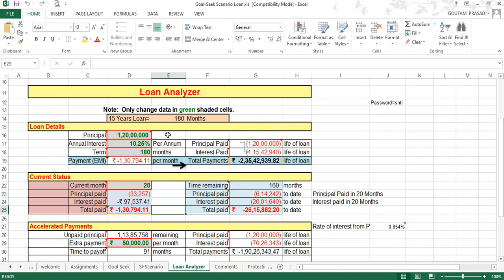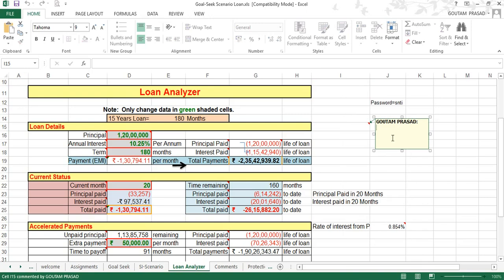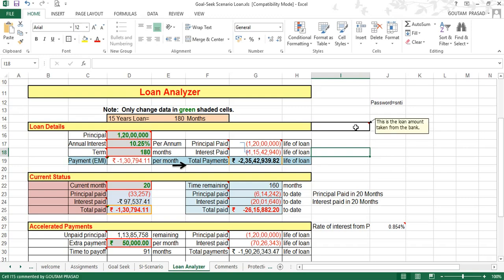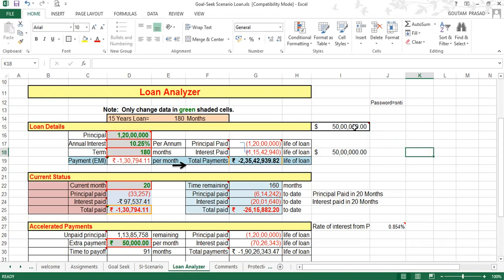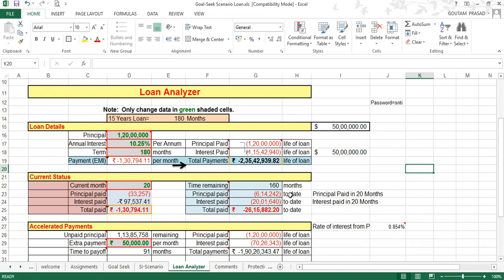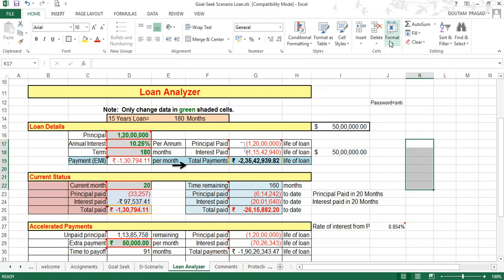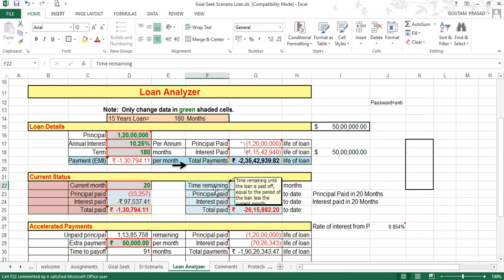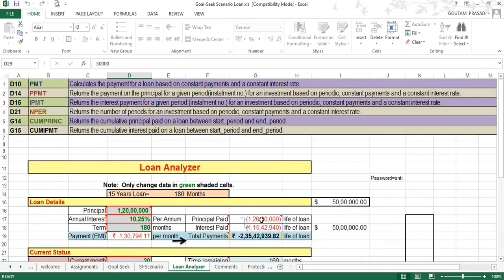How to Protect Excel Sheet and Comment a Cell on the Sheet?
This video will promptly teach you to Protect your Excel Workbook with password and also protect the sheet so that none tampers your data on the sheet. This is extremely important to save your hard work.